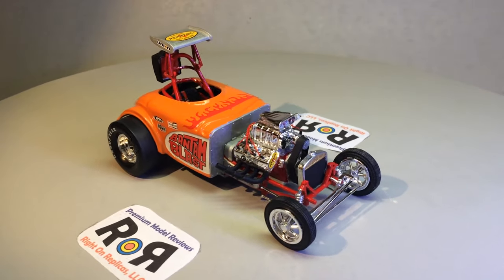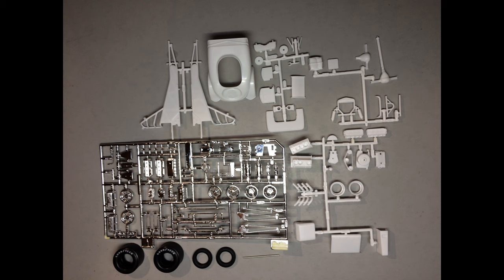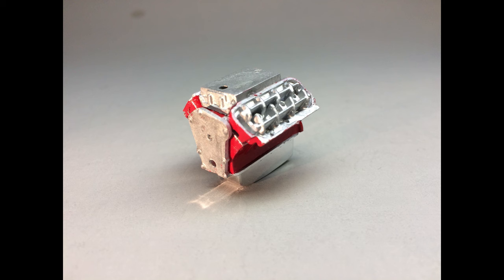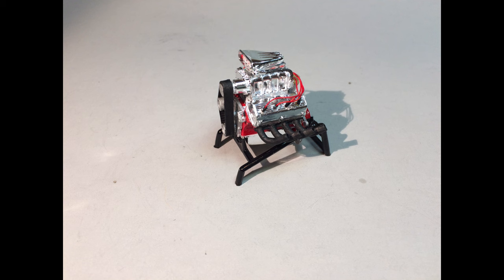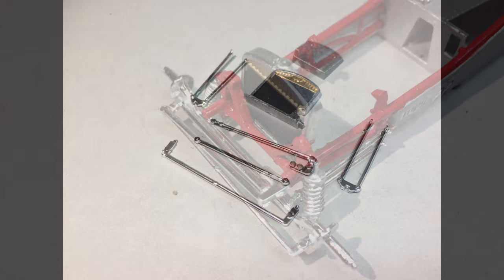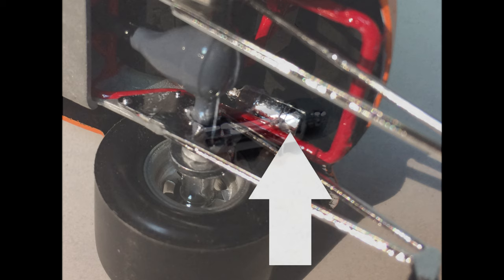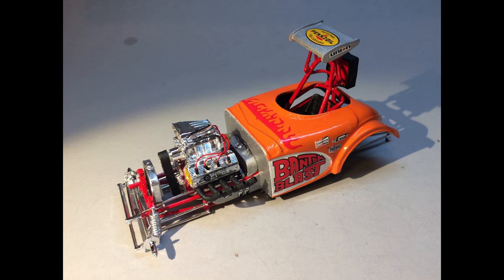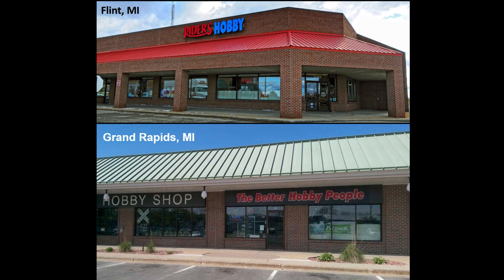Bantam Blast AA/FA Roadster 1:25 Scale MPC 993 -Full Build & Review.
Bantam Blast AA/FA Roadster 1:25 Scale MPC 993 -Full Build & Review.  Photos and script for Right On Replicas, LLC by Daniel Gay.  This classic kit has been released again and can be found at local hobby shops and auction sites.  The instructions are found at the end of the review.